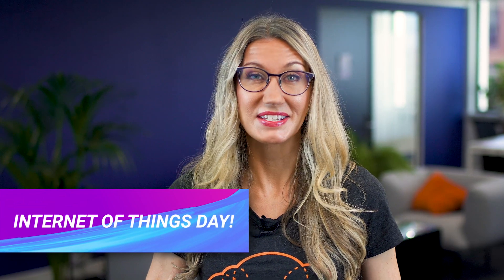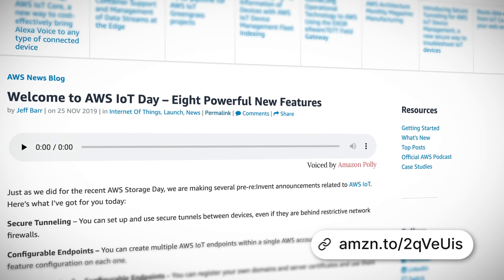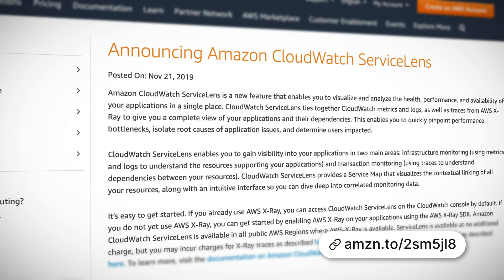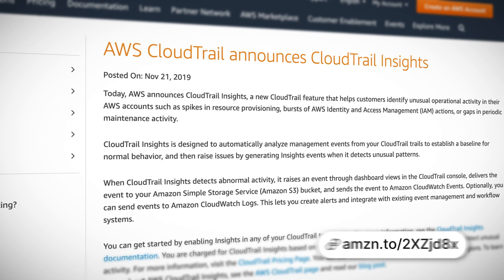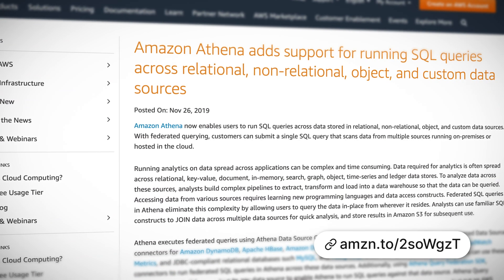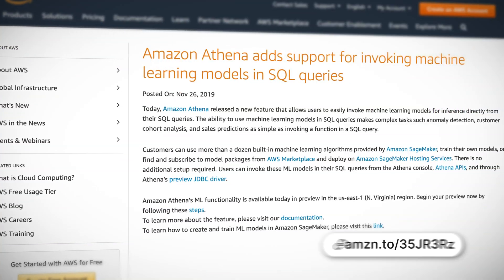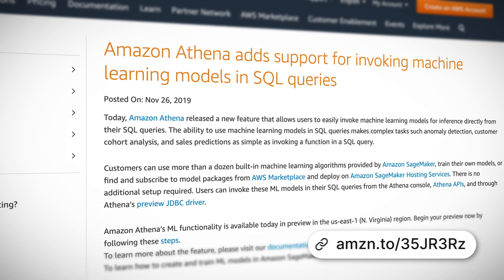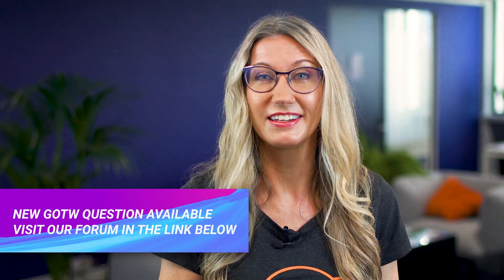AWS This Week: AWS IoT Day and more!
This week: AWS IoT Day, CloudWatch ServiceLens, CloudTrail Insights, Athena Federated Querying, using Athena to launch Machine Learning Models and we announce our Guru of the Week!

AWS IoT Day:

CloudWatch ServiceLens:

CloudTrail Insights:

Athena Federated Querying:

Use Athena to Launch Machine Learning Models: